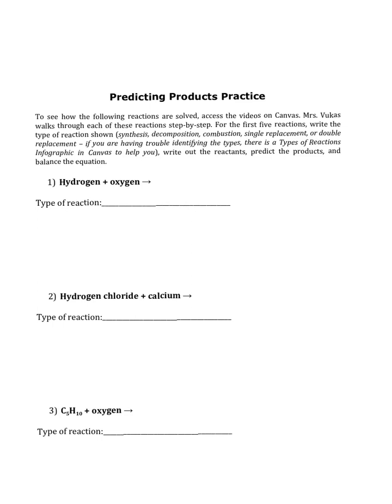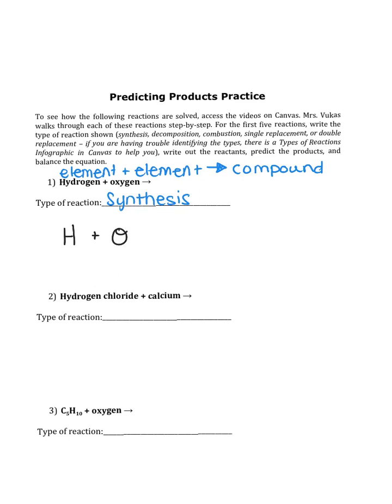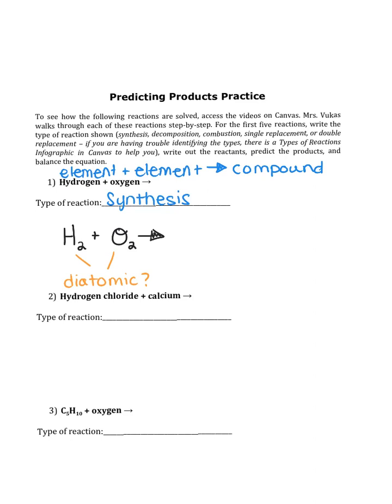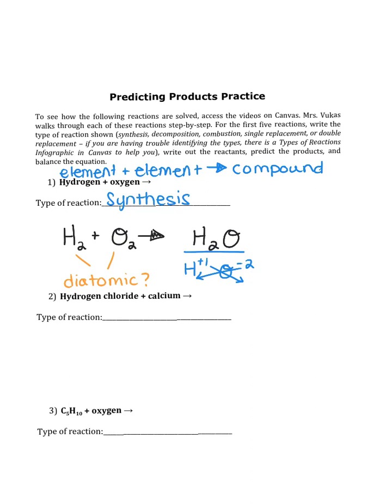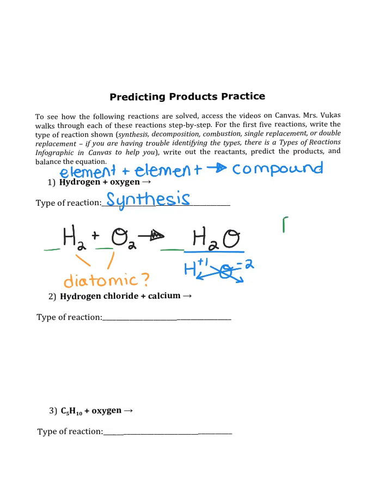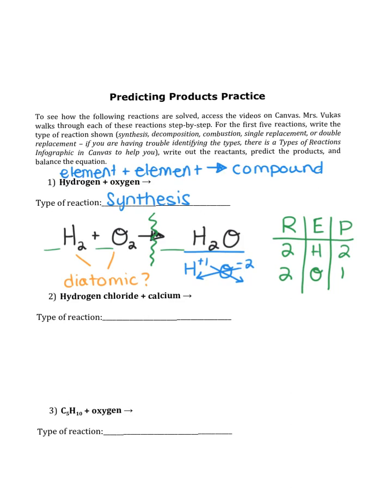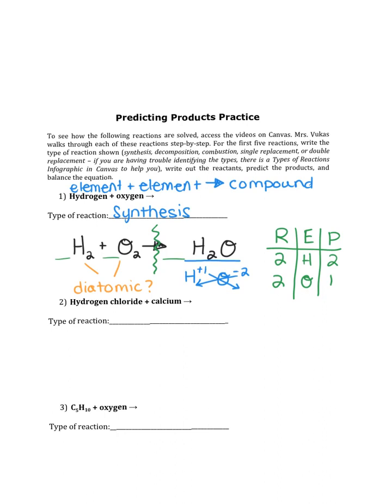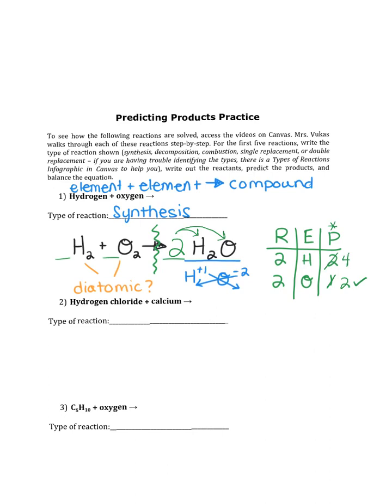Synthesis Reaction Mrs. Vukas